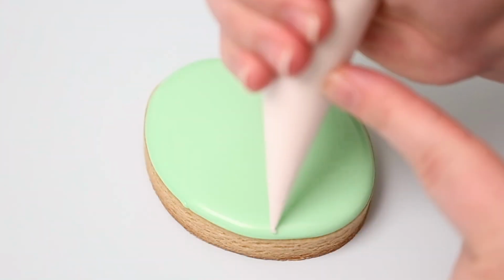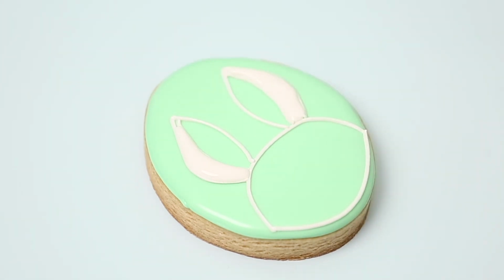Common Royal Icing Questions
Tipless Piping Bags:
YOTIPP (thicker, the ones I use mostly)
Master (thinner)

Visit my Amazon Store for projectors and other tools that I love to use (please note the Amazon links are affiliate links in which I may make a small commission off purchases at no extra cost to you - thank you for your support):

Happy Baking!